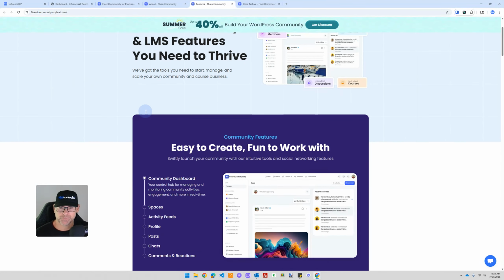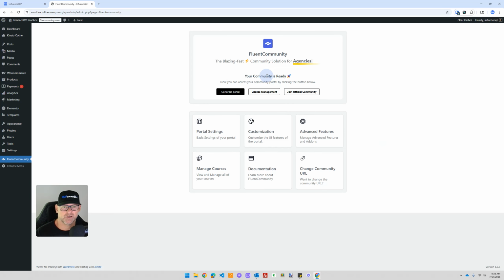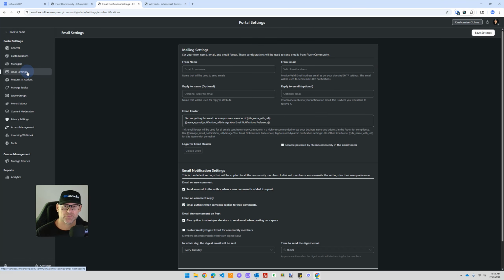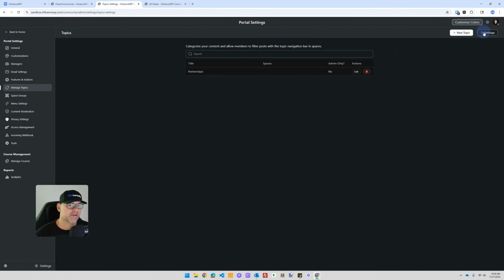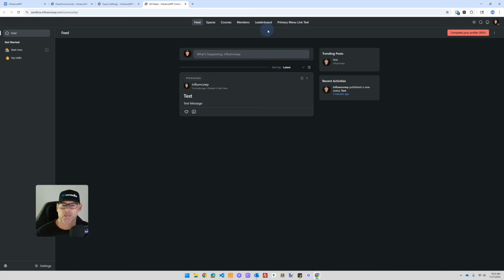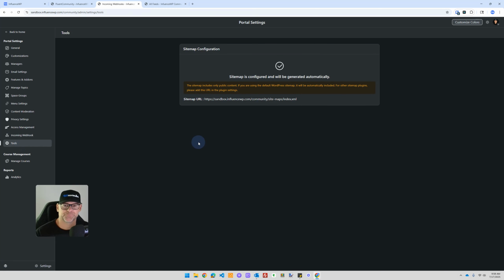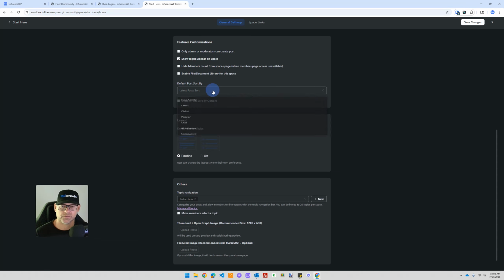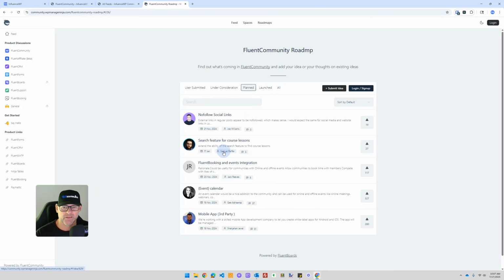InfluenceWP First Look - FluentCommunity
In this First Look video, we explore the FluentCommunity plugin, which allows you to build and foster a community directly on your WordPress website without slowing it down.

We look at the FluentCommunity features, highlighting it as a powerful alternative to SaaS platforms like Circle.

00:00 Introduction to FluentCommunity Plugin
00:16 Housekeeping and Video Purpose
01:16 Exploring FluentCommunity Website
02:42 Plugin Features Overview
04:25 Plugin Installation Process
05:18 Building Your Community
10:11 Portal Settings and Customization
22:31 Content Moderation and Privacy Settings
15:04 Managing Topics and Posts
27:22 Analytics and Reporting
36:21 Final Thoughts and Recommendations

🔥 Massive Deals
⚡ FREE Memberships